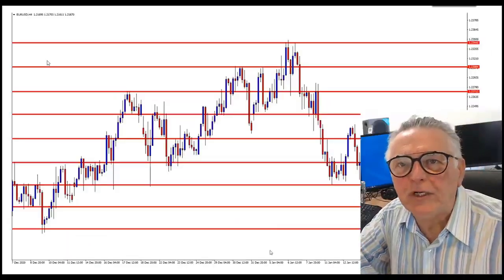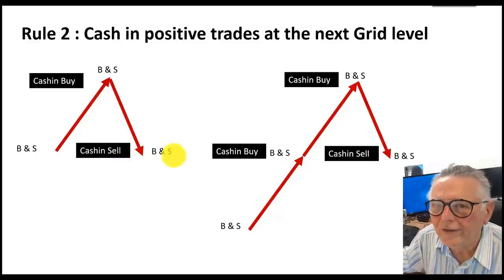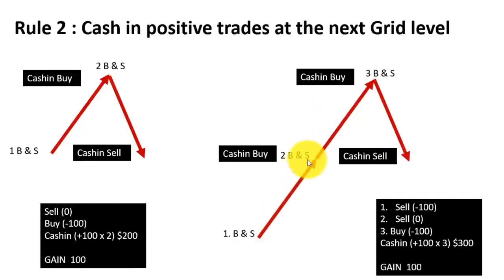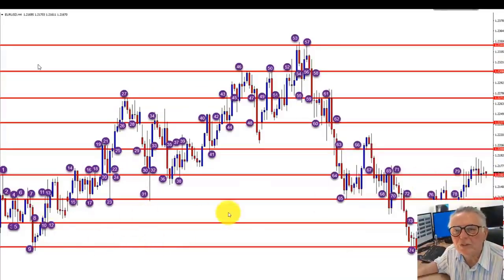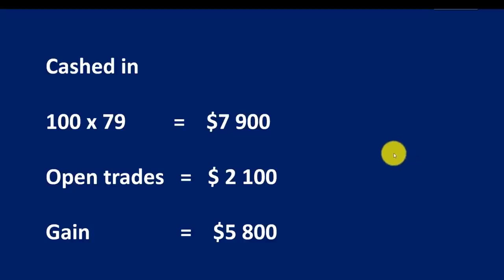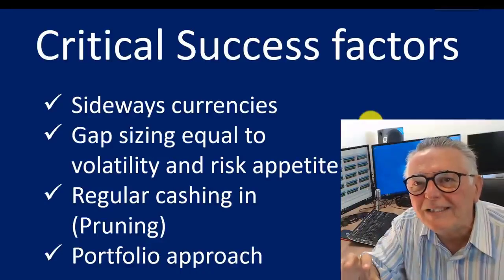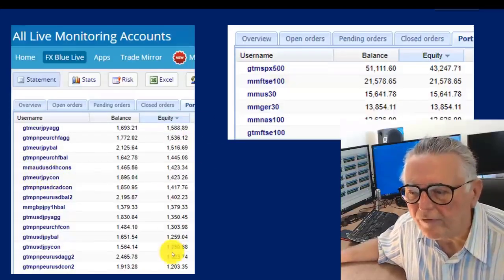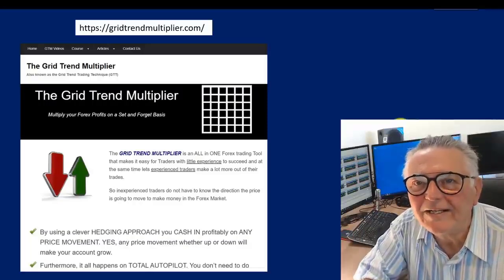Grid Trading explained.100% success whilst Trading with no charts Market direction is not important.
Curious about grid trading? In this video, we'll explain what it is and how it works, so you can decide if it's the trading strategy for you. Whether you're new to trading or looking for new strategies to try, our guide will break down grid trading in simple terms. Watch now and start optimizing your trading game!